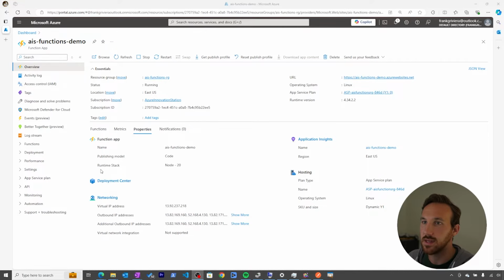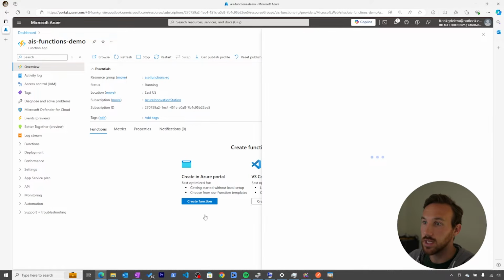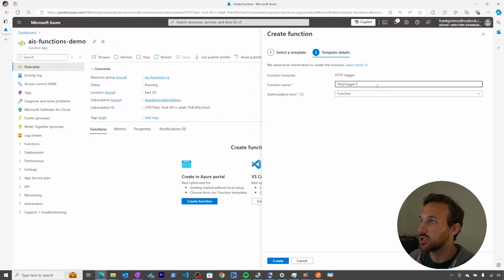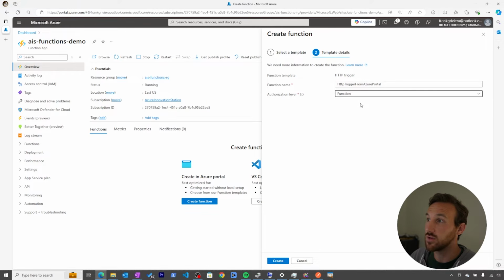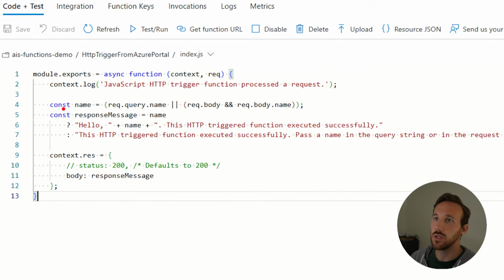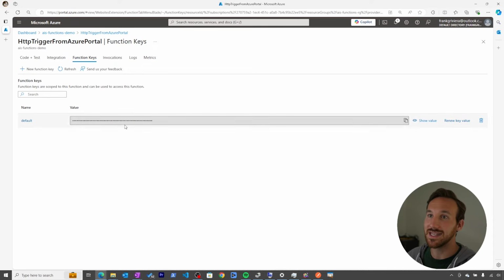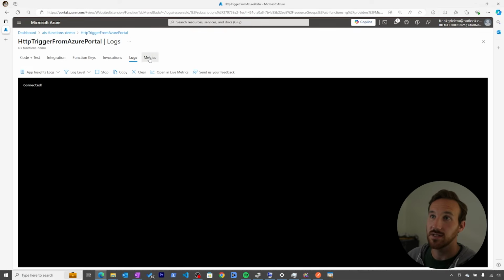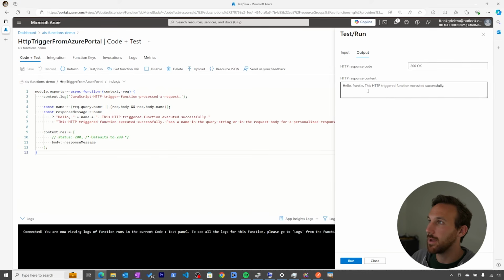Create Azure Function using Azure Portal | 4 Minute Tutorial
- Learn how to create an Azure Function for a Function App within the Azure portal.  We will go step by step through  process to create, understand, edit and see other azure function features within the Azure portal.

See if the 1 minute Overview video for Azure Functions

For more information on Azure Functions you can visit the following resources.